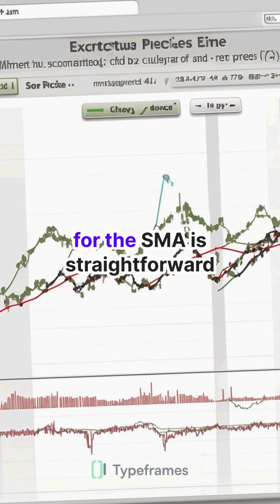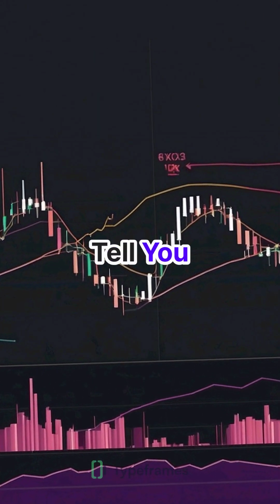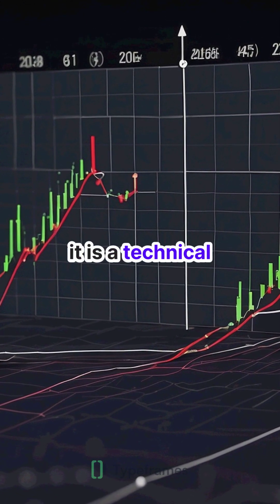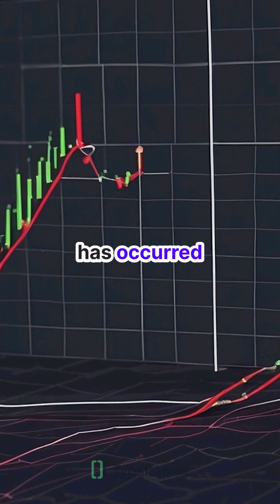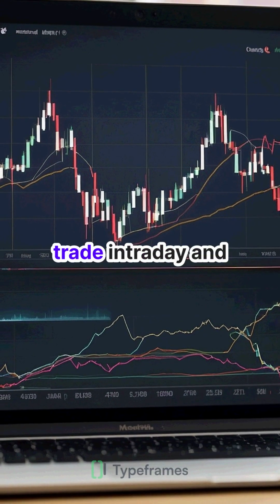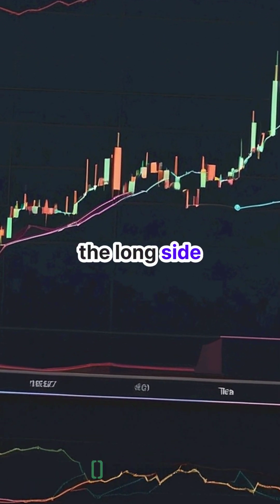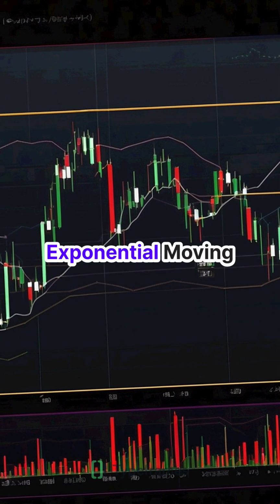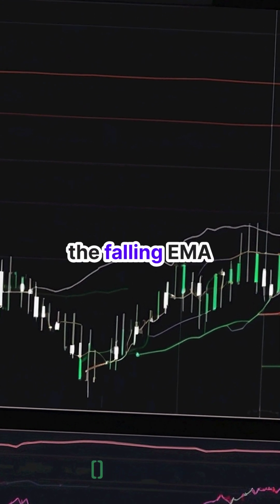What Is an Exponential Moving Average?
How to use Exponential Moving average (EMA) in your Daily Trading?